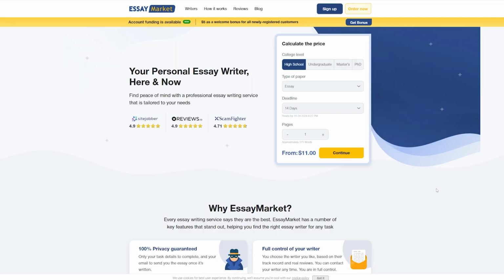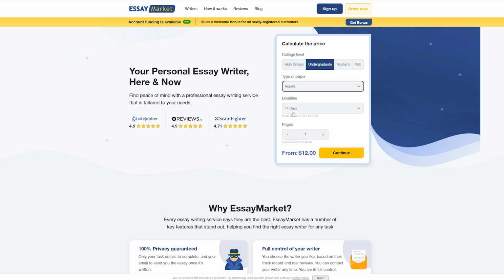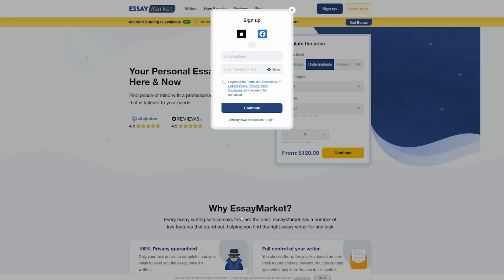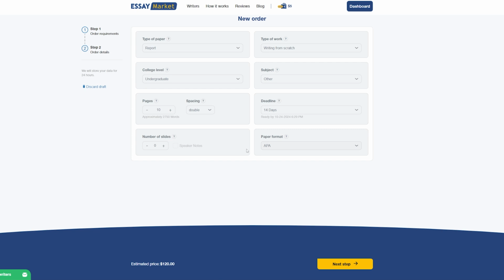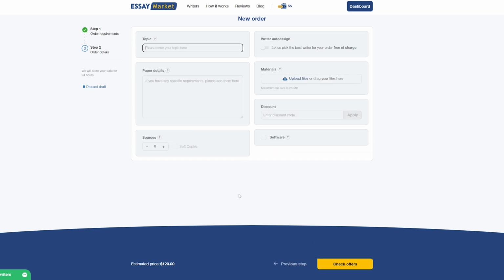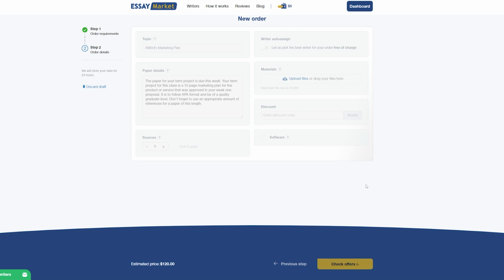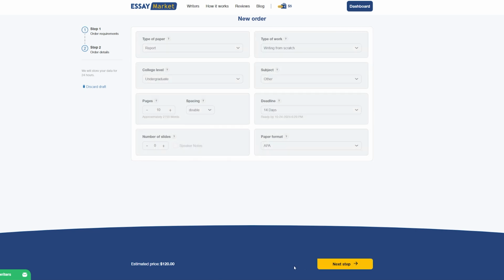EssayMarket.net review | ScamFighter guide on getting your papers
Wondering if EssayMarket.net is legit? This video takes you through the order process step by step so you can see how it works. ScamFighter has got you covered with a full review on our website, where we dive into EssayMarket.net's pricing, quality, and customer feedback. Watch this video and head over to ScamFighter.net for a comprehensive look at EssayMarket.net.